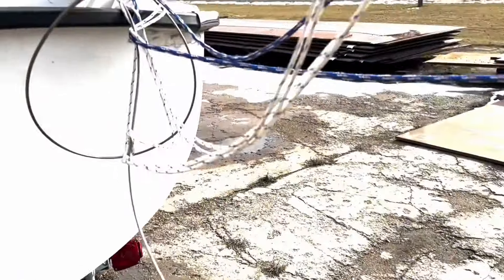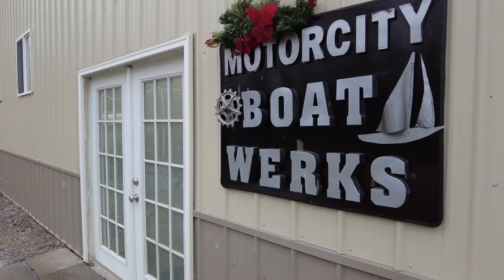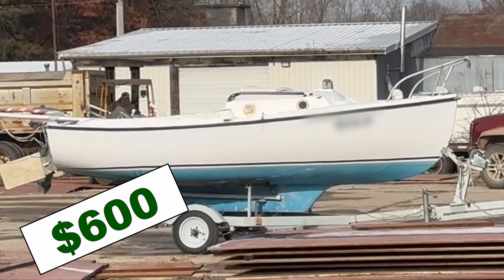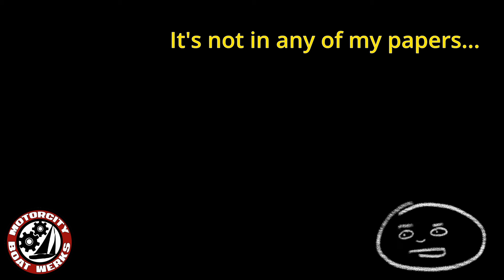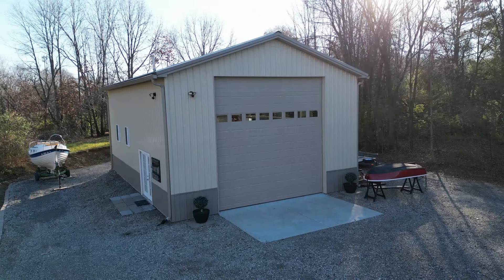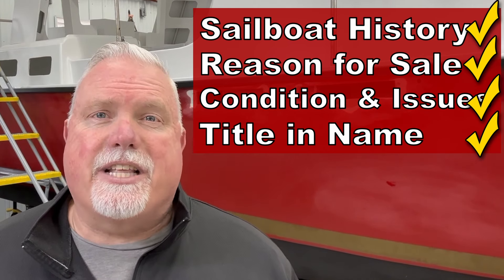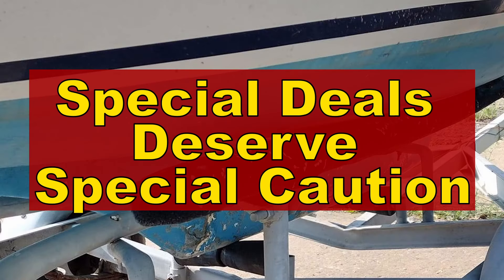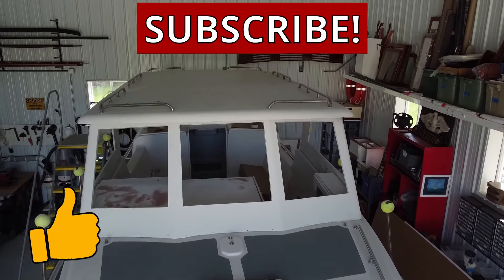Do You Know the Most Important Rule of Buying an OId Sailboat? | Sailboat Restoration (Ep62)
This episode I talk about the most important rule when buying an Old Sailboat for your sailboat restoration project.

Welcome to my boat building channel! This is my trawler restoration of an Albin 27 pocket trawler. Every couple of weeks I post a boat building or boat repair video to document various boat projects, sailboat restorations, or boat repairs. And when all else fails, I tell stories of boat motivation.

**MotorCity Boat Werks has no sponsors and receives no compensation from any of the brands featured or recommended.

Questions or comments can can be submitted via the comments section or at: 📧